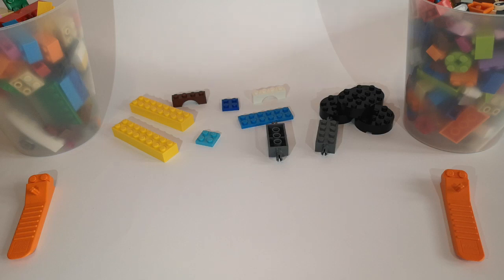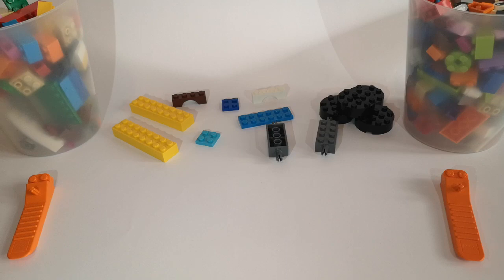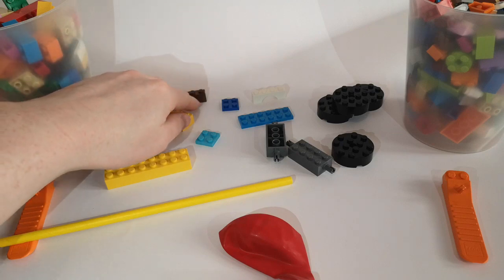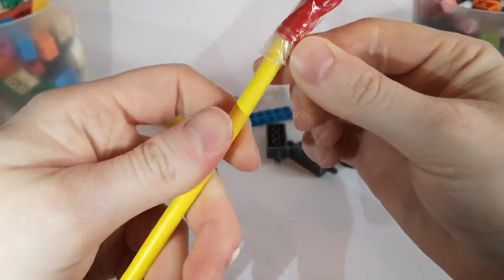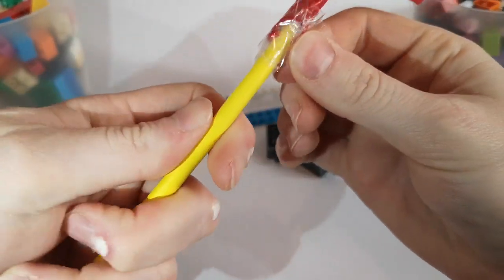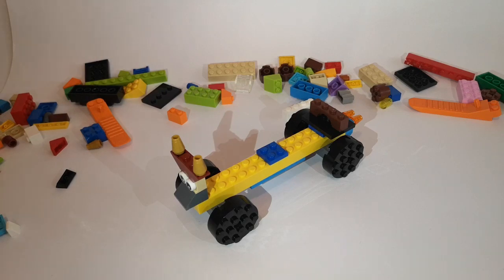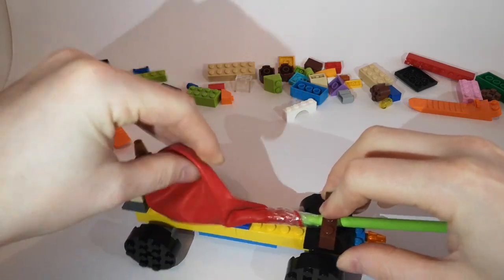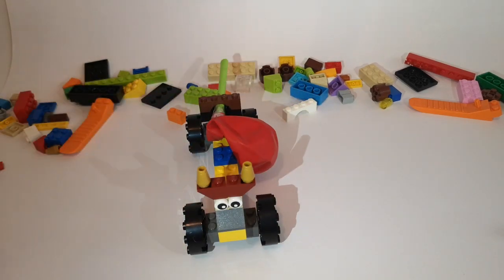How To Build a Balloon Powered Lego Car with the Brick Dojo's Lego Club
In this video you will learn how to build your very own balloon powered Lego Car which you can race your friends with.

See who can build the fastest balloon powered car!

What you will need:

1 Balloon
1 Straw*
Lego!

*In this video I use a paper straw.

Get in touch with The Brick Dojo and stay updated with the latest Dojo news.